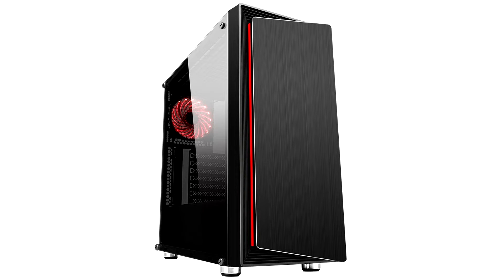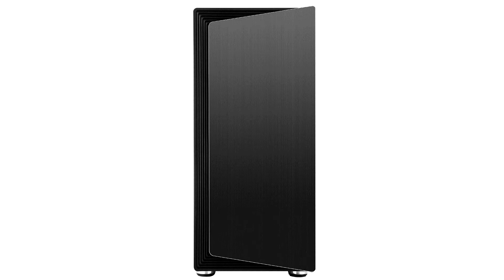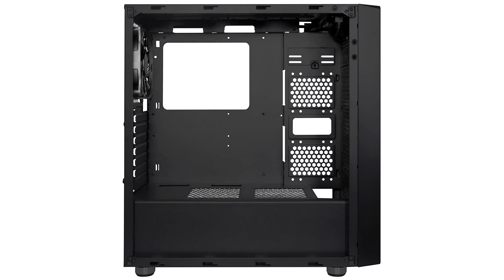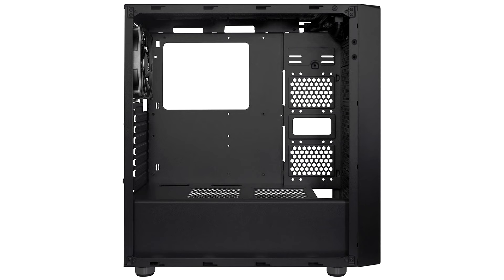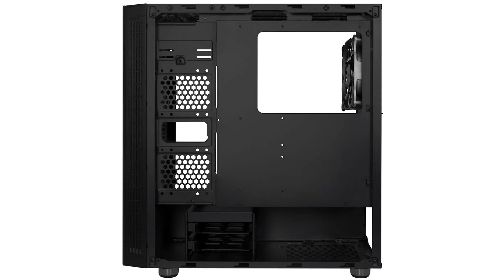Computer News 2019-03-27 3 Announced housing DIYPC DIY Line RGB is priced at $90